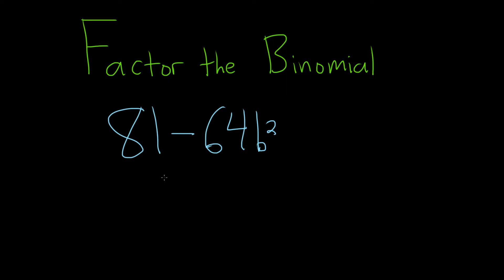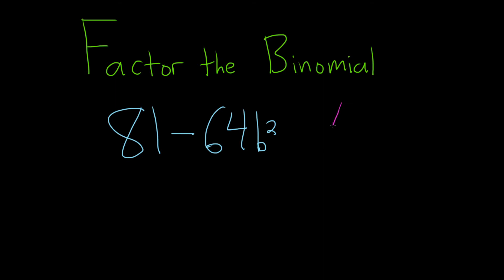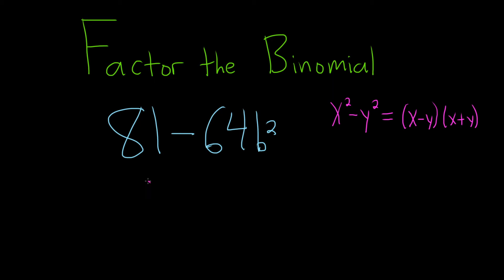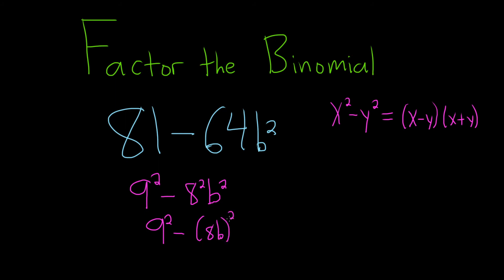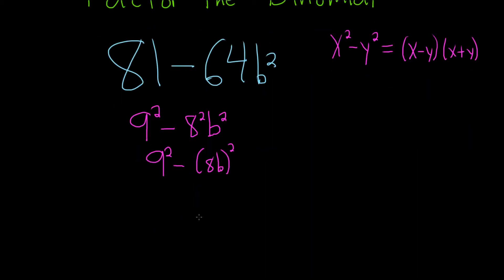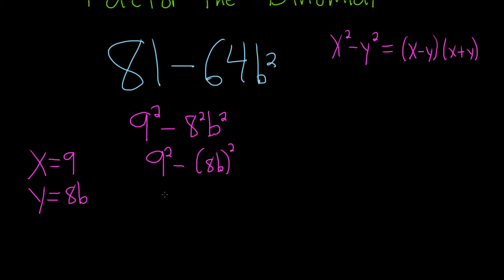Factor the Binomial 81 - 64b^2 using the Difference of Squares Formula